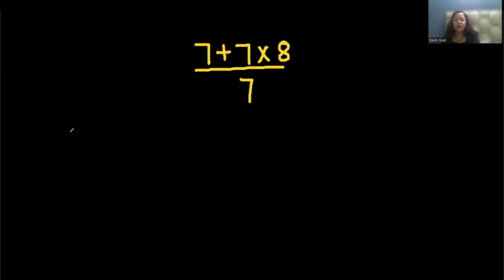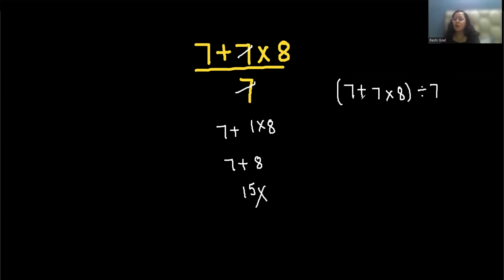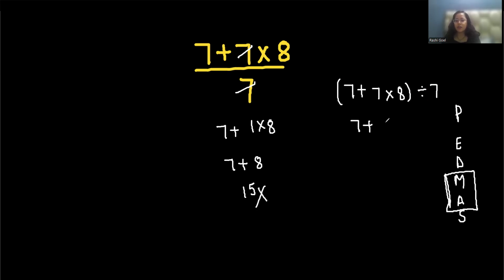This Math Trick Will Blow Your Mind!